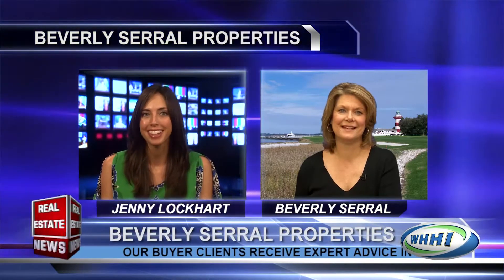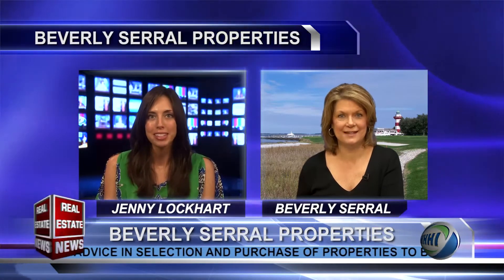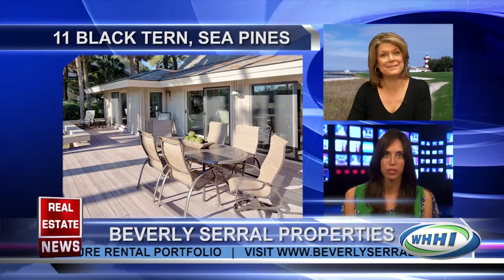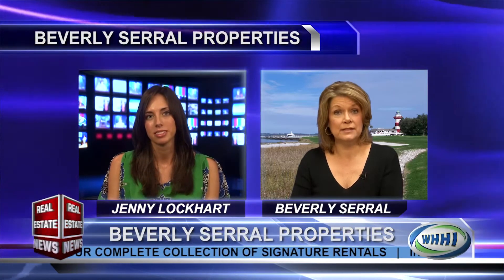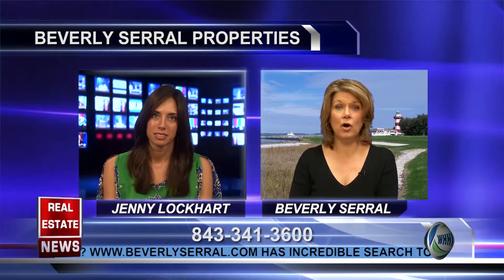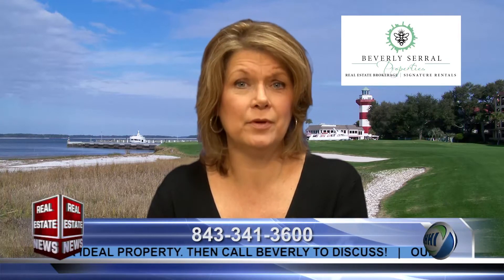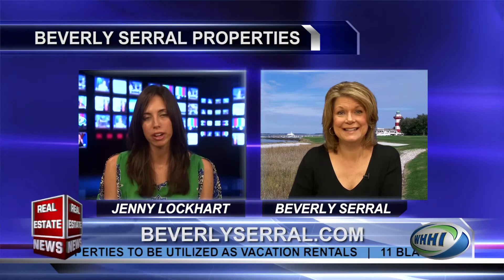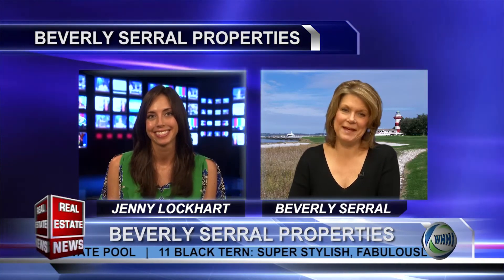REAL ESTATE NEWS | Beverly Serral Properties | 2-7-2014 | Only on WHHI-TV